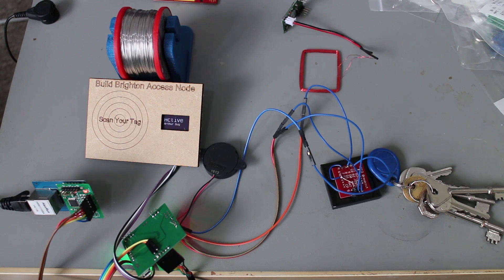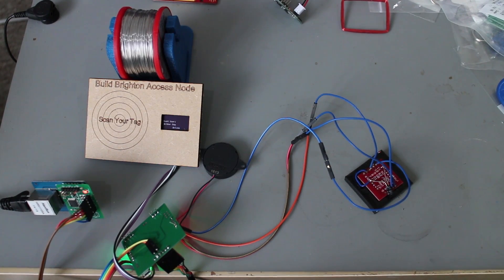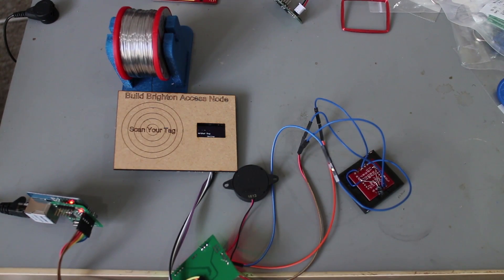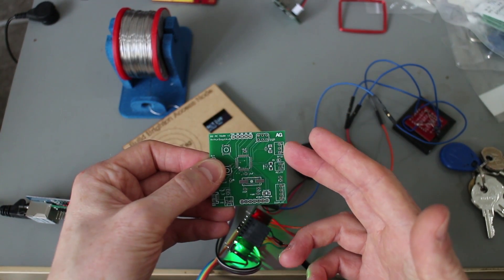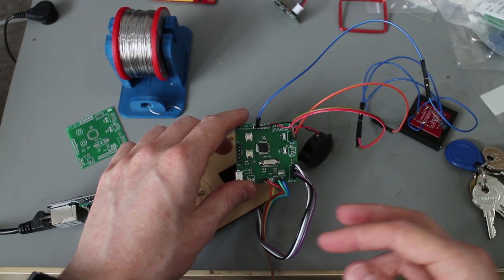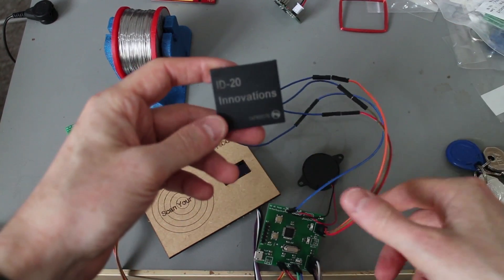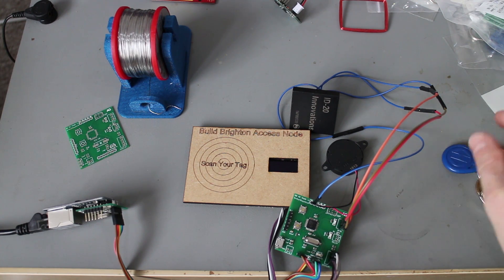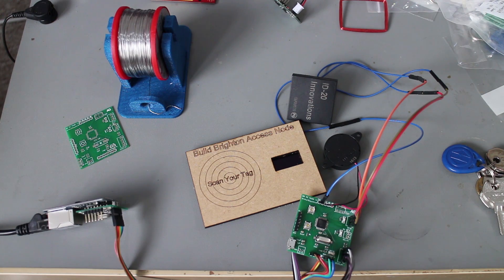MakerSpace RFID Access Control #2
The first version of the PCB came back and it went together with very few issues.
After having difficulties with RFID readers I took a look at the high frequency readers before finally solving the problem with the one I had.